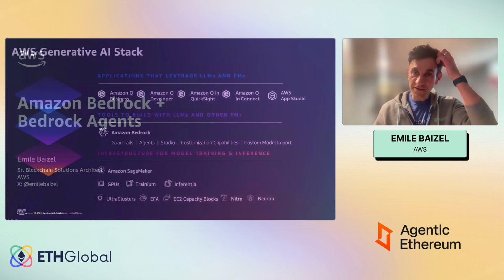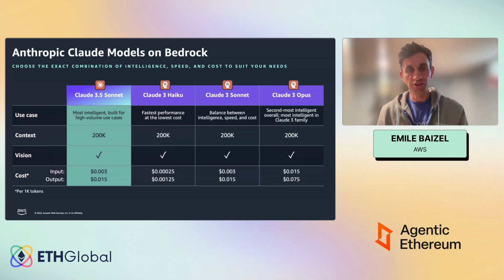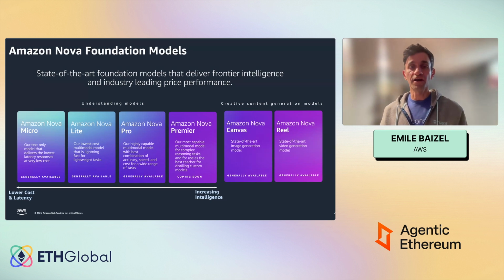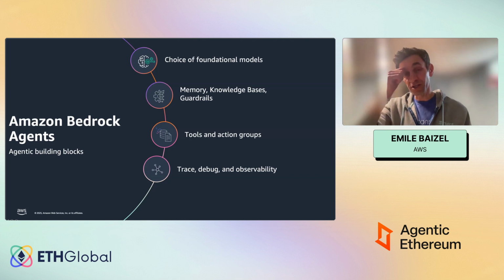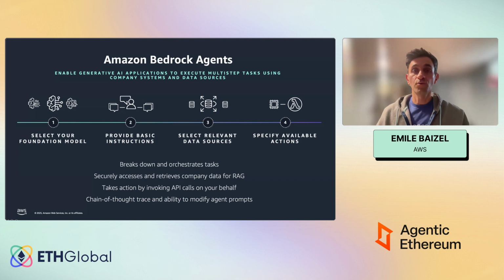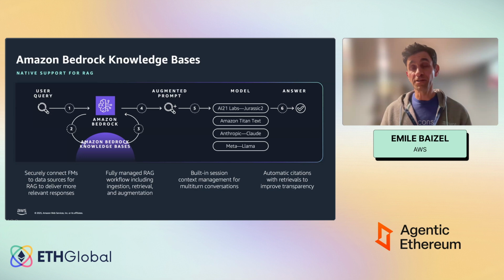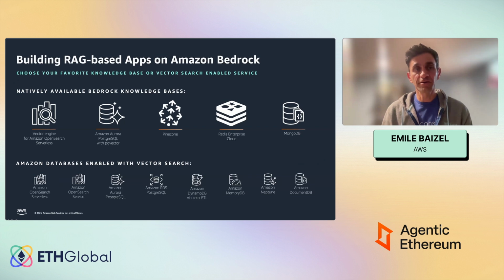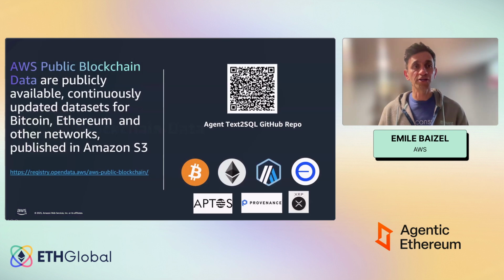Emile Baizel I Building GenAI applications with Amazon Bedrock I Agentic Ethereum 2025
Dive into Generative AI development on AWS with Emile Baizel, a Blockchain Solutions Architect at AWS. Learn how to leverage Amazon Bedrock for LLM inference, build Bedrock Agents for complex tasks (like multi-agent orchestration and retrieval-augmented generation), and explore how to integrate private or on-chain datasets into your AI-powered applications.

Discover the latest capabilities of Amazon Nova, Anthropic Claude, and third-party foundation models for text, image, or video generation. Whether you’re creating blockchain analytics agents or advanced multimodal solutions, Emile shows you how to harness AWS’s fully managed AI services, robust data pipelines, and multi-agent tools to accelerate your GenAI development.

00:00 Introduction & Background
00:07 AWS & Generative AI Focus
01:18 Amazon Bedrock Overview
02:29 Anthropic Claude & Amazon Titan
03:48 Amazon Nova Foundation Models
05:06 Multi-Agent Collaboration
06:20 Setting Up Bedrock Agents
07:33 Knowledge Bases & Rag
09:26 Data Ingestion & Vector Stores
10:35 Public Blockchain Dataset on AWS
11:52 Integrating Bedrock with Eliza OS
13:04 Getting Started & Further Resources

🤖 *Agentic Ethereum*
Agentic Ethereum is an online, async hackathon that runs from Jan. 31 to Feb. 12, 2025.  With over $175,000 USD in prizes, Agentic Ethereum is a great way to dive into the world of autonomous AI agents and explore how they can revolutionize projects on Ethereum. Start the year with groundbreaking innovation!